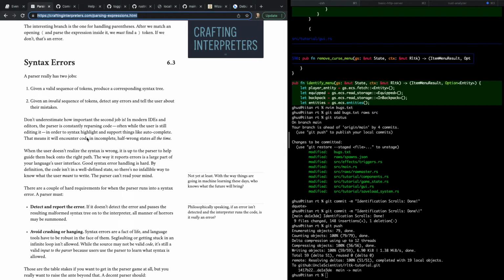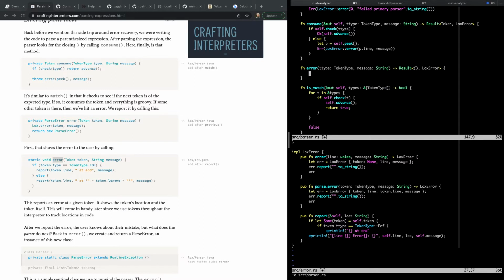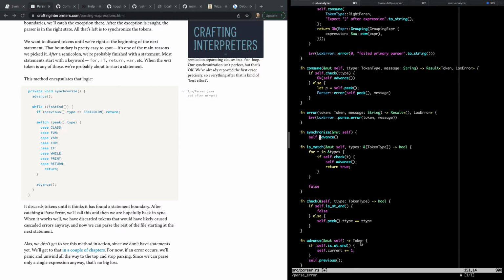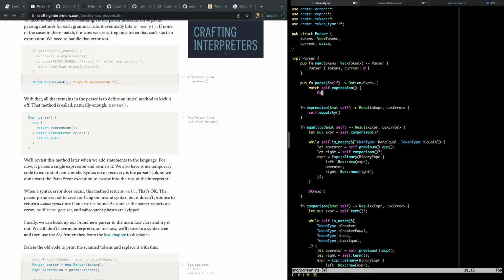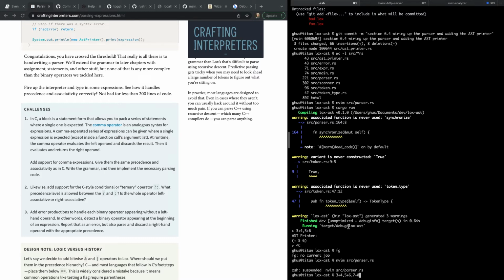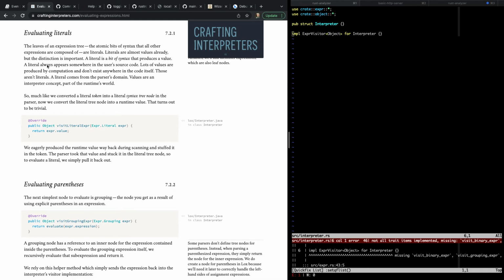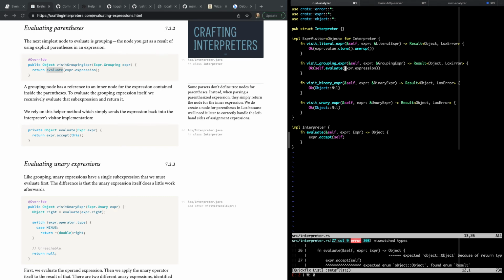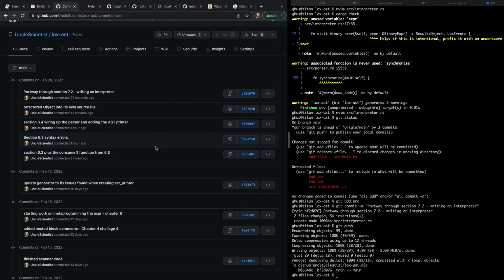[Rust Programming] Crafting Interpreters: Day 5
Today we finished chapter 6, learning how to deal with syntax errors, and started chapter 7, the Interpreter!